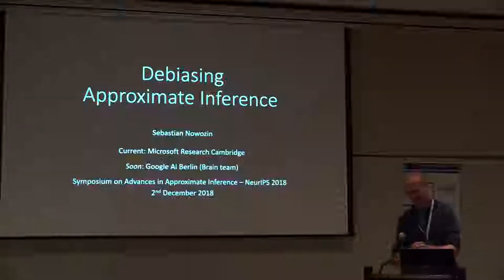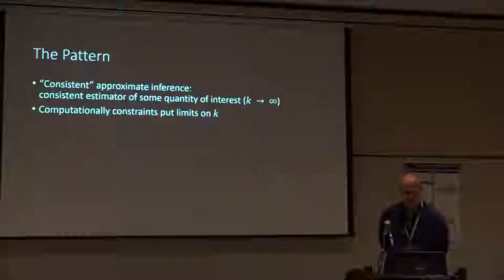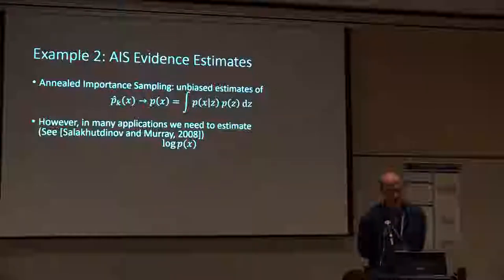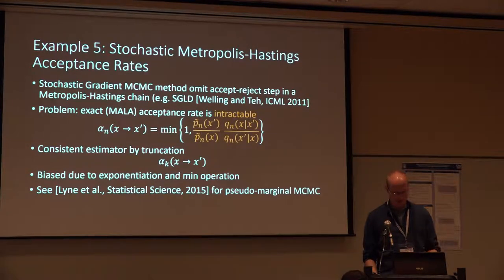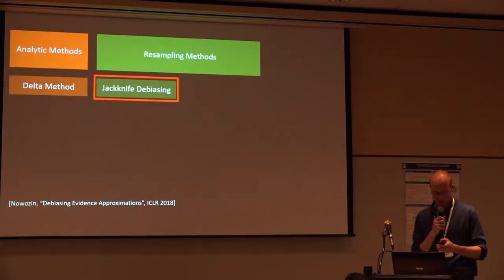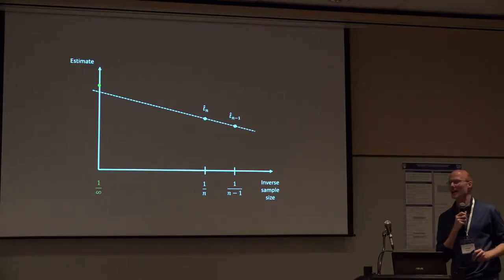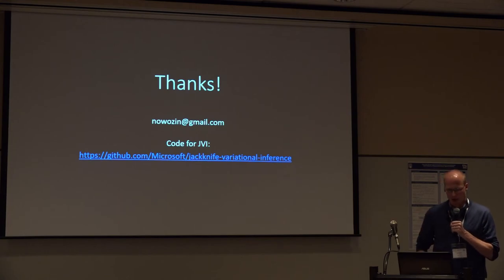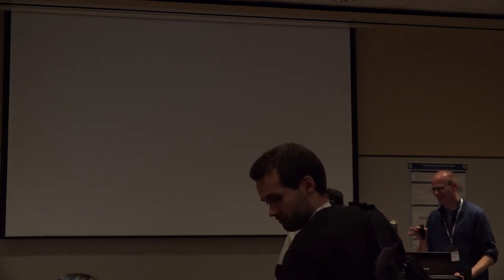Sebastian Nowozin: Debiasing Approximate Inference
"Debiasing Approximate Inference"

Invited talk at Symposium on Advances in Approximate Bayesian Inference, December 2, 2018 in Montreal.